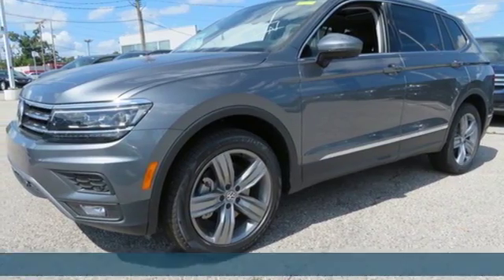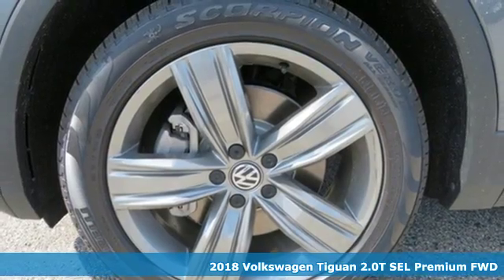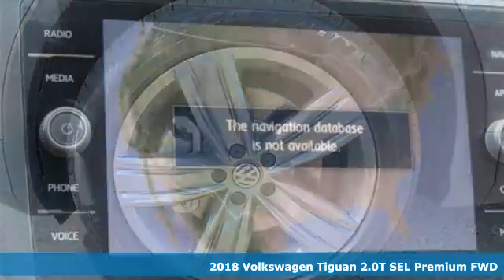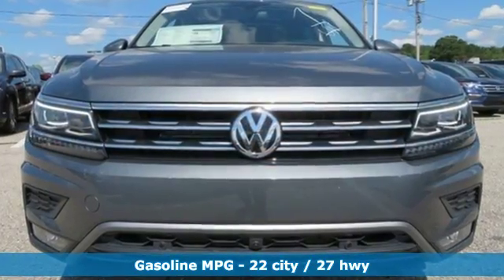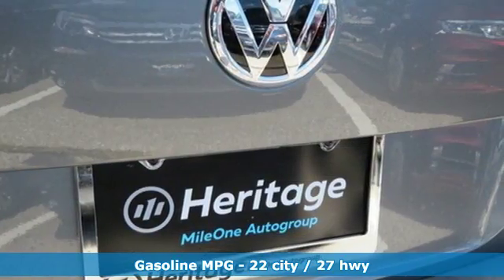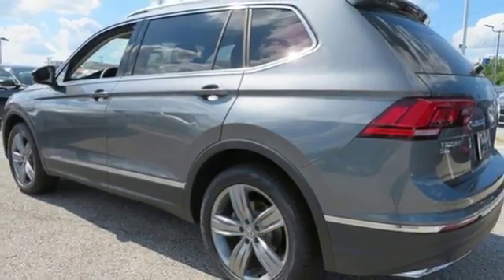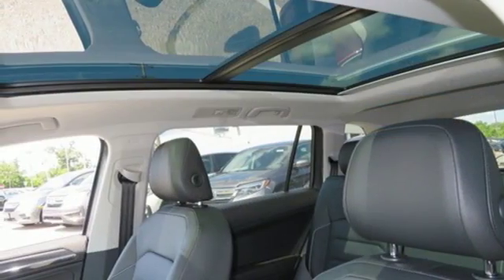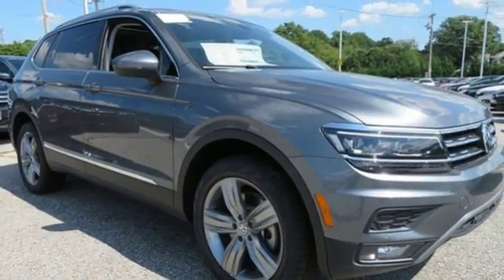2018 Volkswagen Tiguan Baltimore MD Parkville, MD O8172887 - SOLD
Year: 2018
Make: Volkswagen
Model: Tiguan
Trim: SEL Premium
Engine: 2.0L TSI DOHC
Transmission: 8-Speed Automatic with Tiptronic
Color: Gray
Interior: Black
Stock #: O8172887
VIN: 3VV5B7AX0JM172887

Address:
9215 Harford Rd